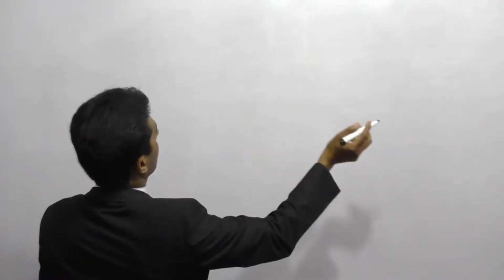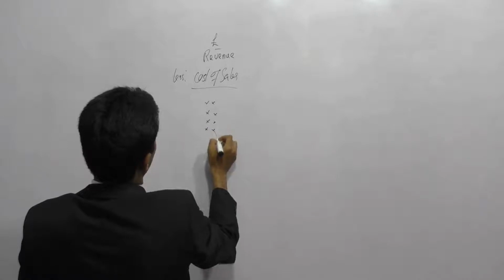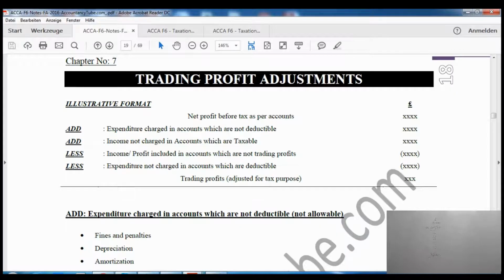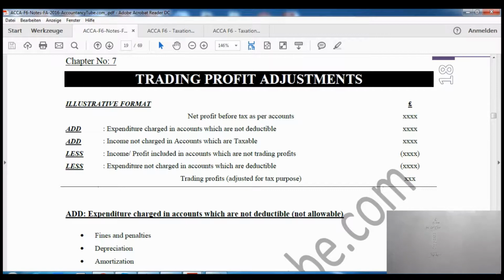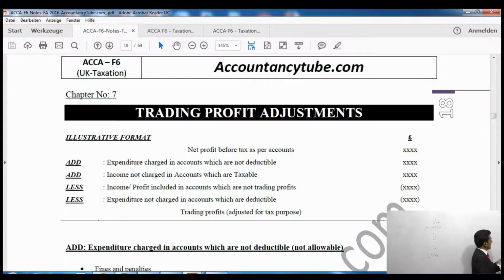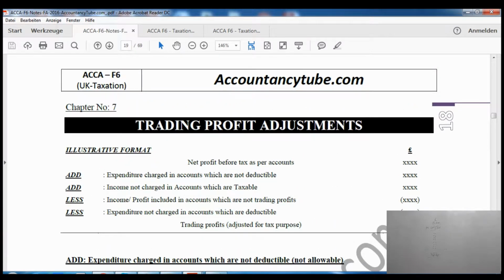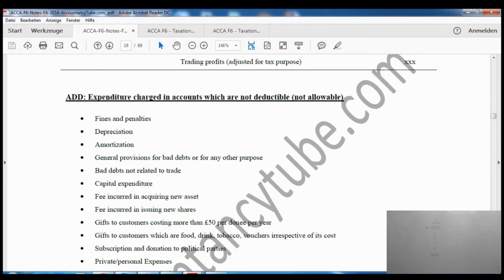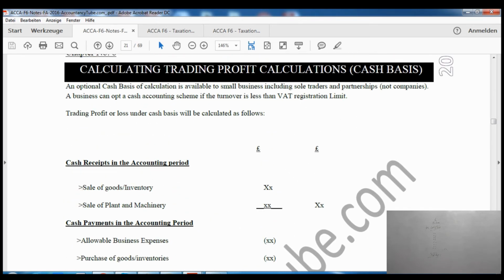ACCA F6 UK | Chapter 7 & 8 of Course Notes | AccountancyTube.com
This is one of the series of Free lectures of ACCA Paper F6 UK Taxation FA 2016.
to Watch latest F6 UK Free Lectures and to download Free ACCA Notes.